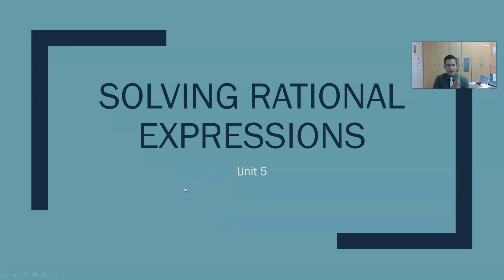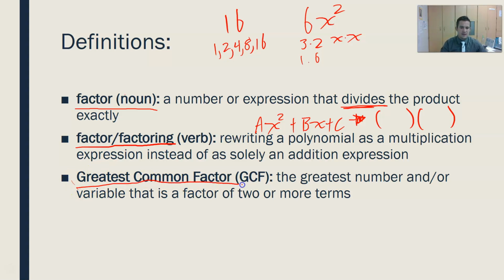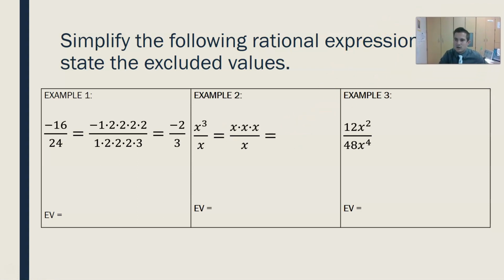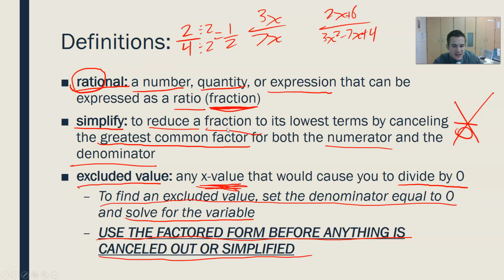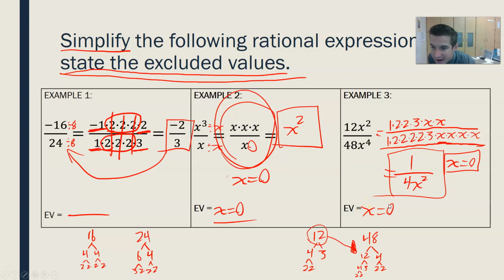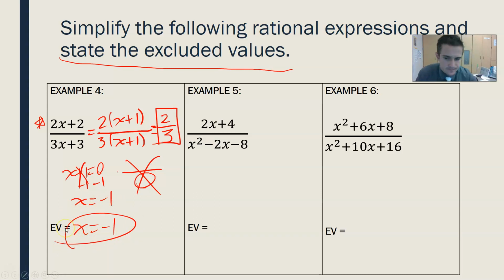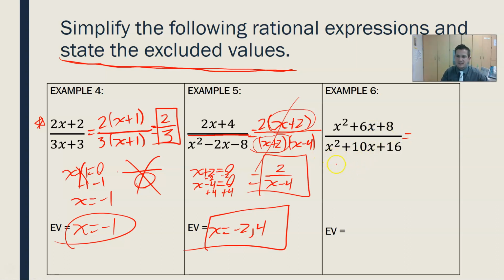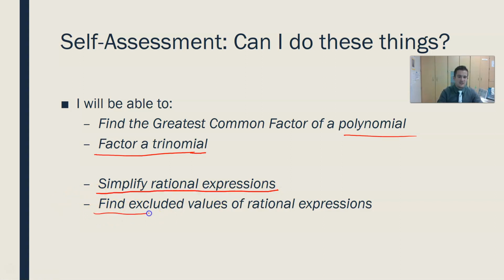Math 3, 5.1 Simplifying Rational Expressions Using GCF